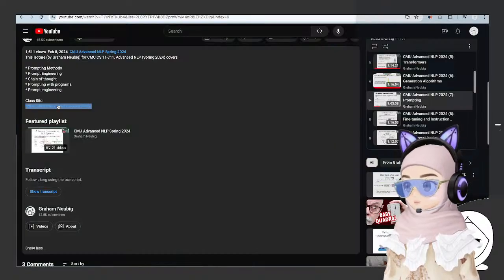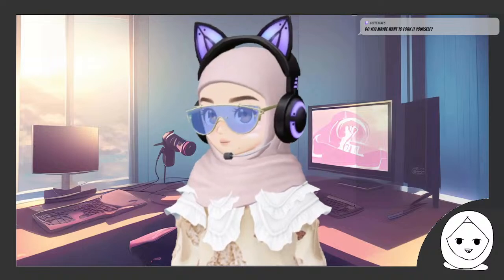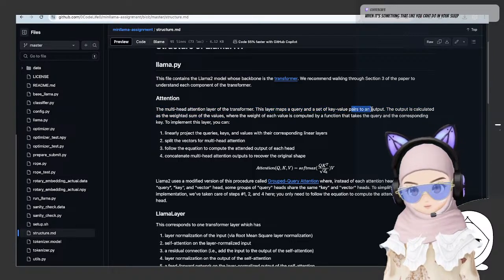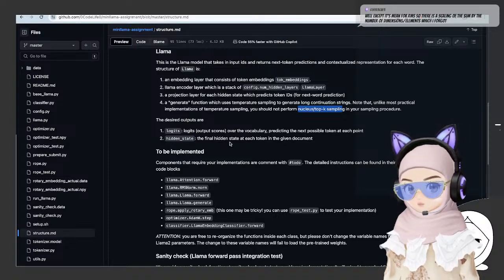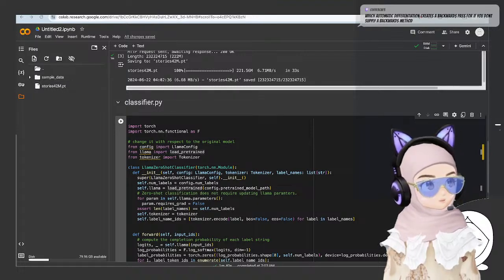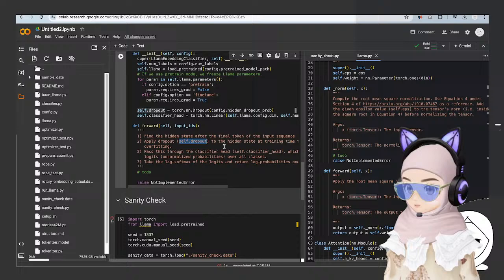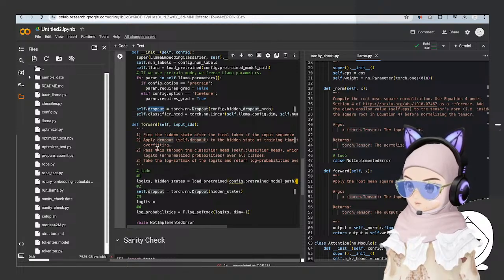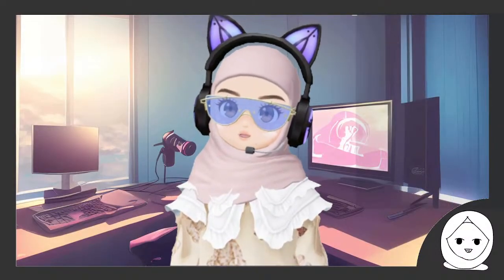LIVE | minllama-assignment part 1